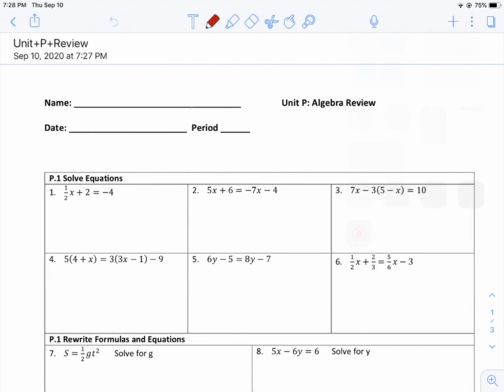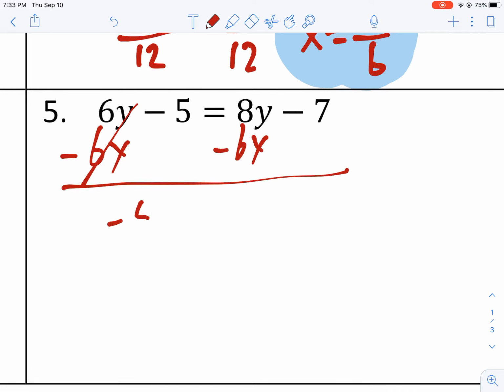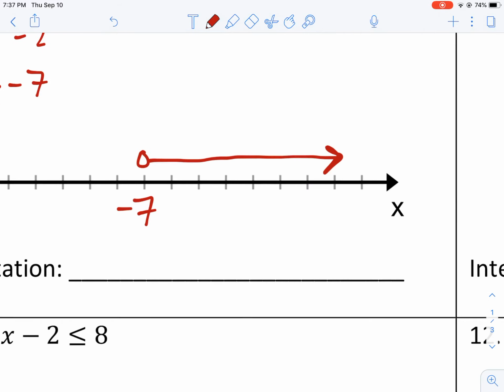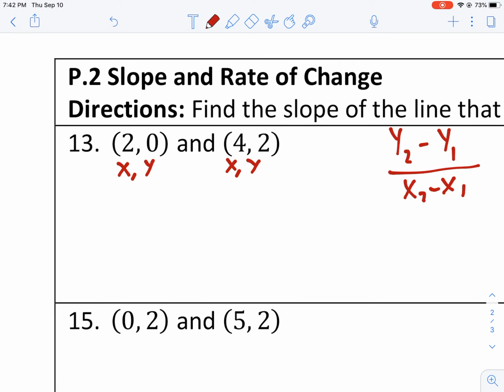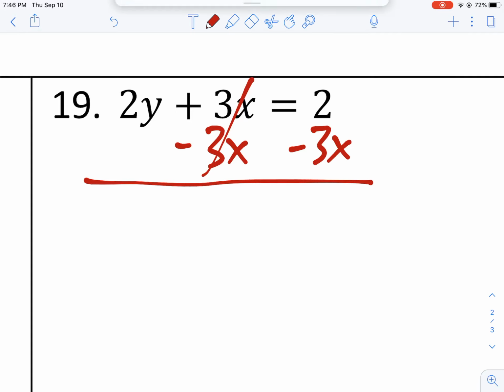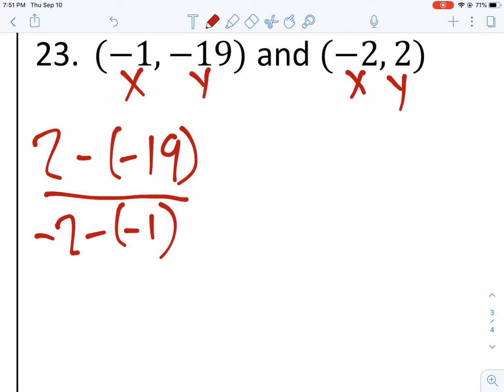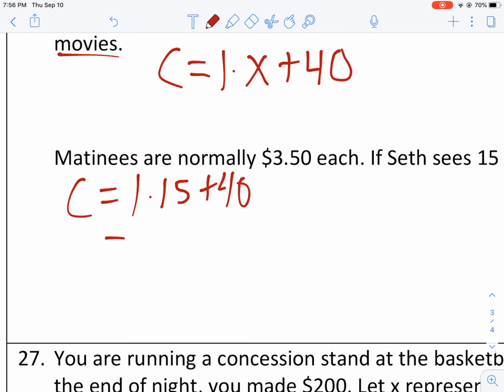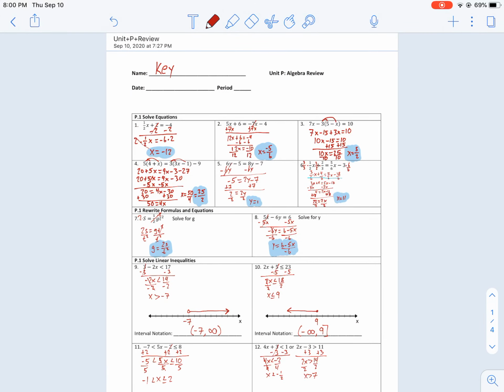(Algebra II) Unit P Review Key